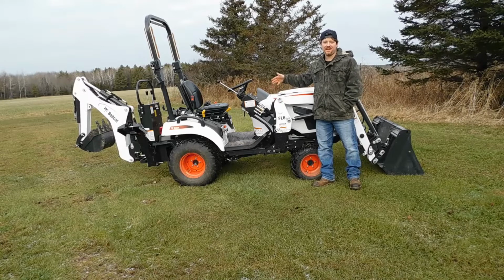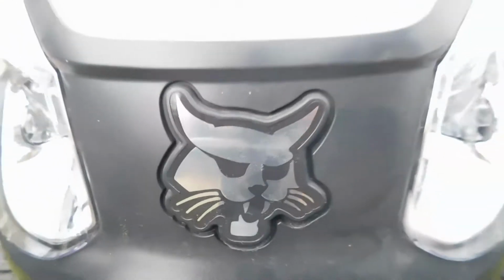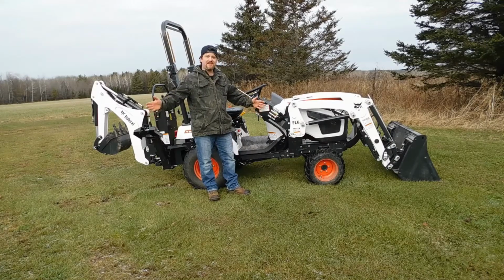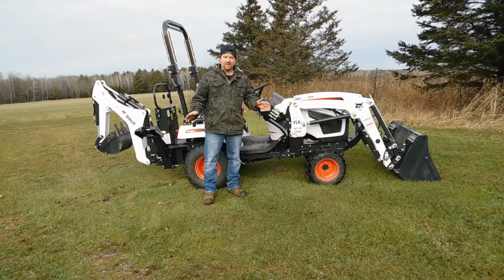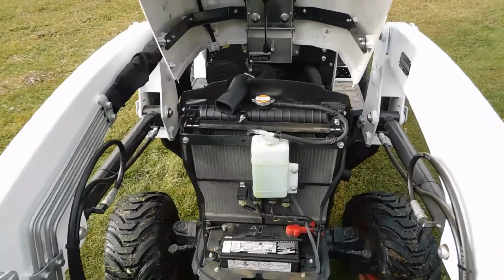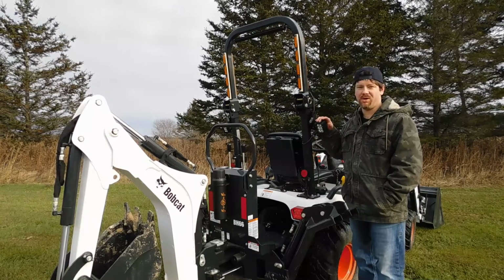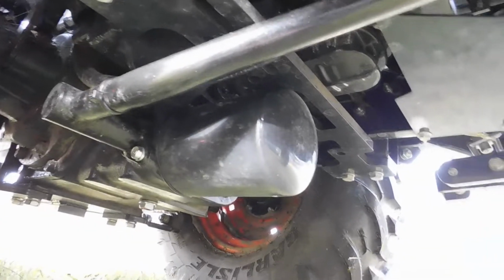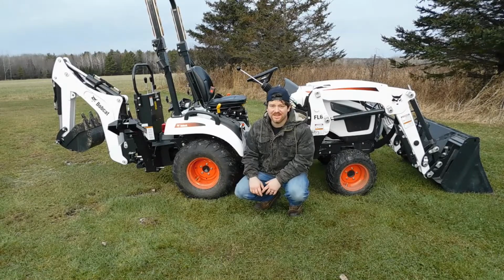Bobcat ct1025 review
This is the Bobcat ct1025 Compact Tractor.  This is a 1st impressions/ general overview video made in the hopes to help you decided if this is the tractor for you.  There is a pricing breakdown for 2020 to give you a general idea of what you will have to pay for this set up.

Bobcat videos:
Bobcat front mount snow blower attachment- Not available yet

00:00 Welcome Back
01:41 Intro
03:20 Some Info
04:35 2020 Pricing
05:16 Walk Around and Review
09:01 Demonstration
11:40 Thanks For Watching